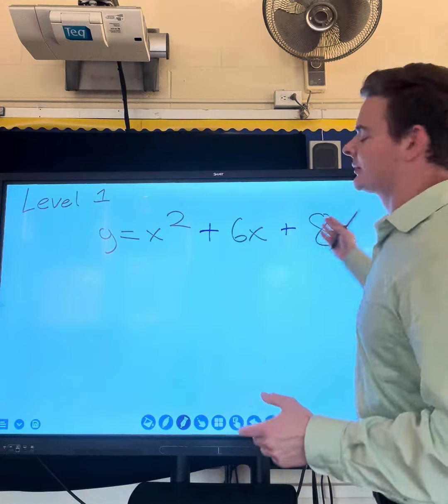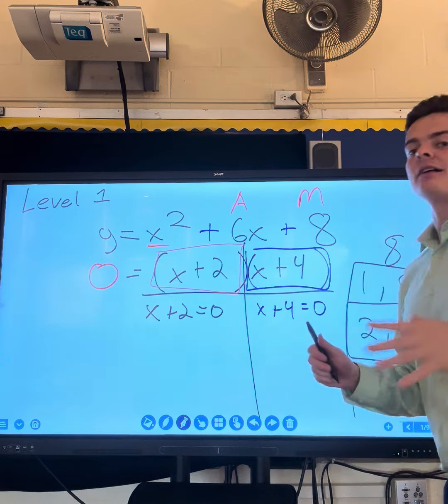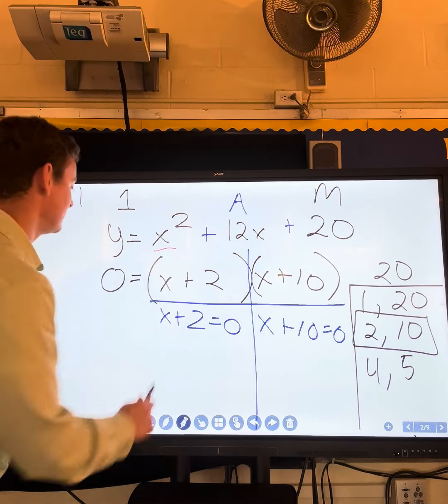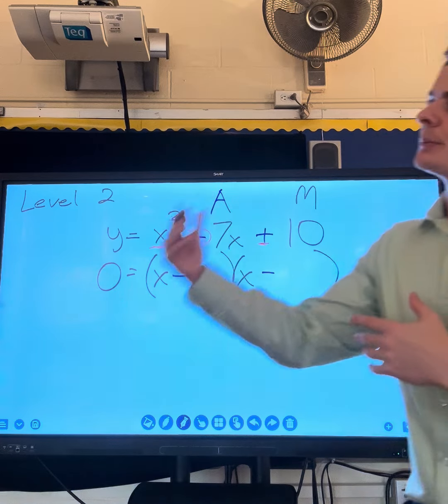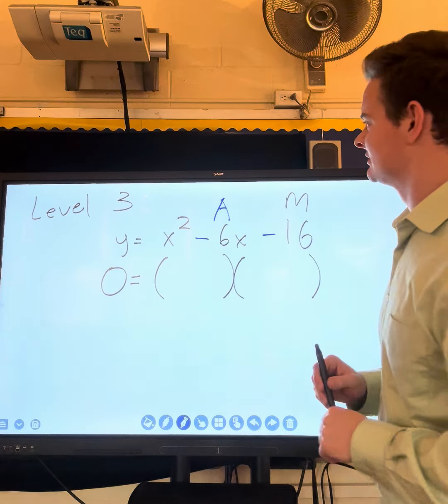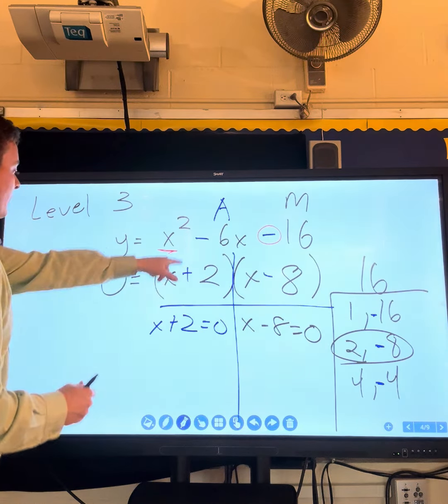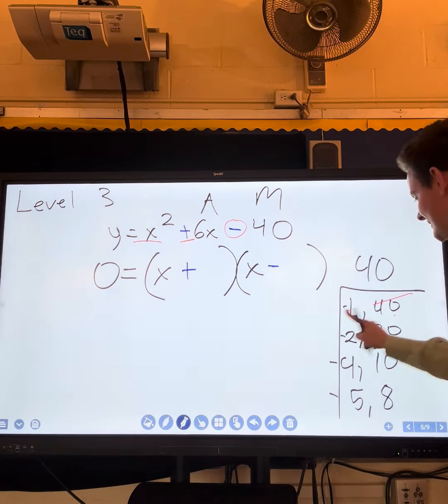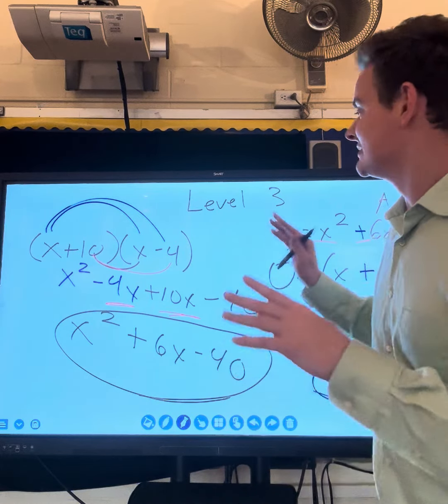Factoring Trinomials A/M Method Algebra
Algebra Unit 2 Functions, Polynomials, and Quadratic Equations.

How to factor trinomials with the A/M method.